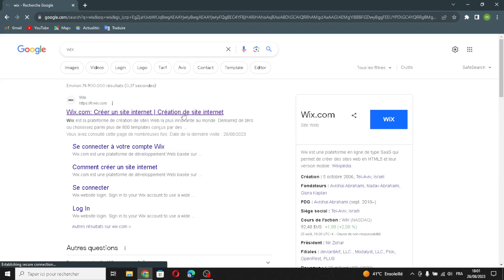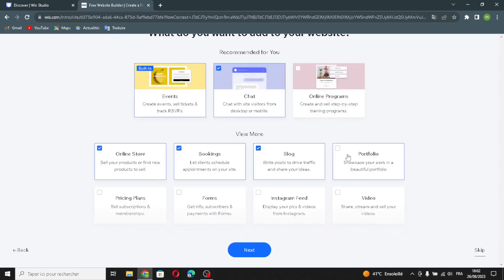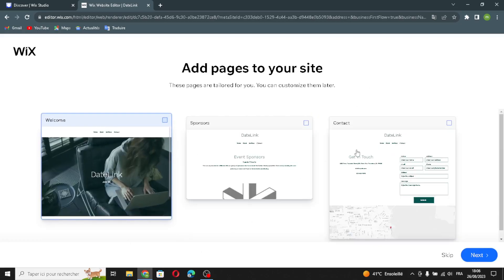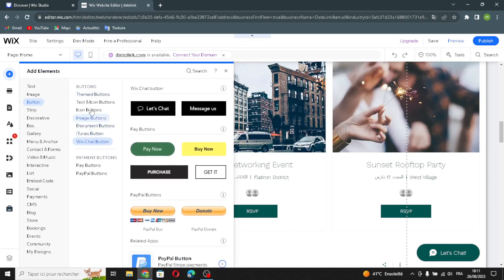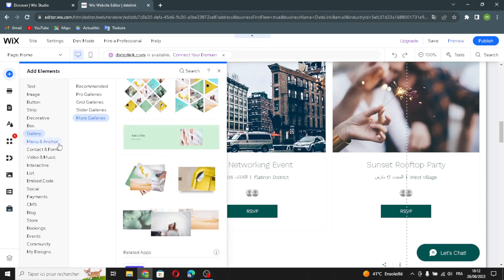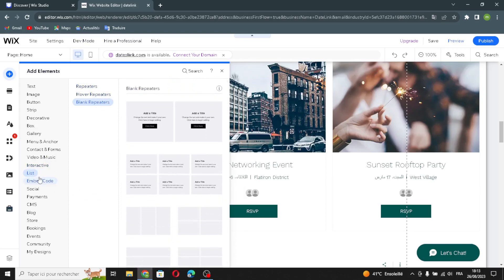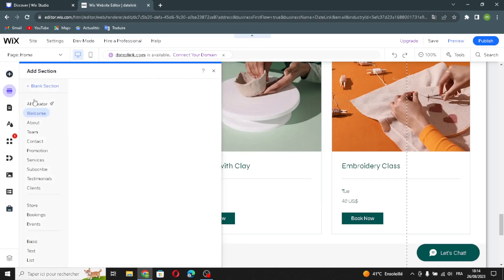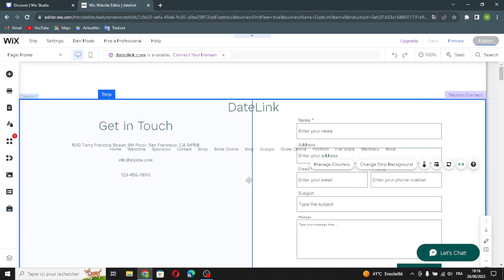How to Create a Professional Online Dating Ecommerce Website on Wix 2025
How to Create a Professional Online Dating Ecommerce Website on Wix 2024

in this video we discuss :

Ready to connect hearts in the digital age? This tutorial guides you through creating a professional online dating ecommerce website on Wix. Whether you offer matchmaking services, dating app subscriptions, or relationship advice, having a user-friendly online presence is essential for engaging singles seeking meaningful connections. Discover how to design a website that showcases your online dating offerings, highlights your expertise in building relationships, and offers insights into the benefits of using your platform. With Wix's user-friendly tools, you can craft an appealing ecommerce website without needing coding skills. Join us in this tutorial to bring people together and connect with those looking for love through your online dating business.